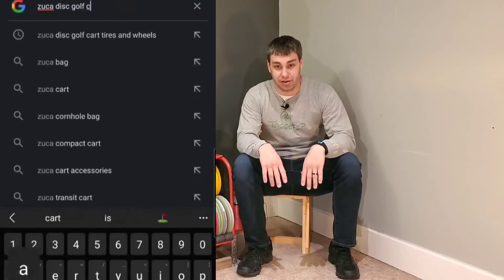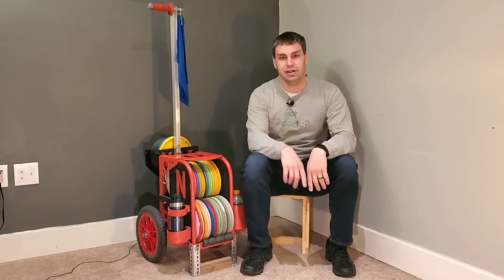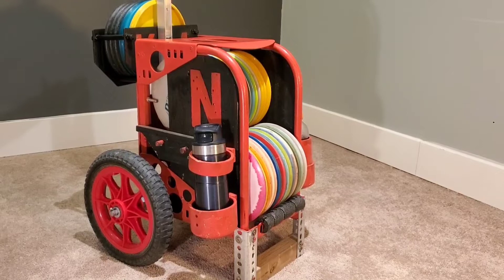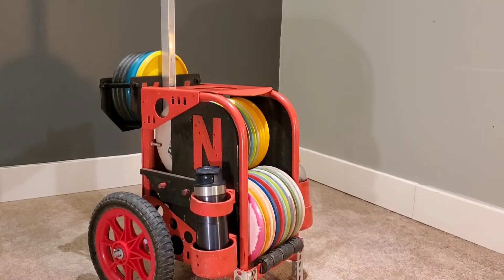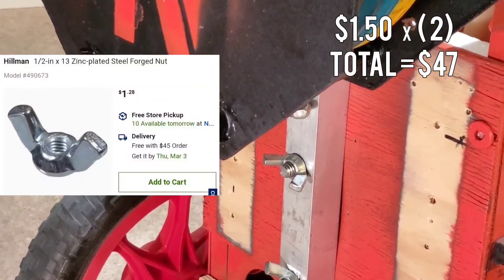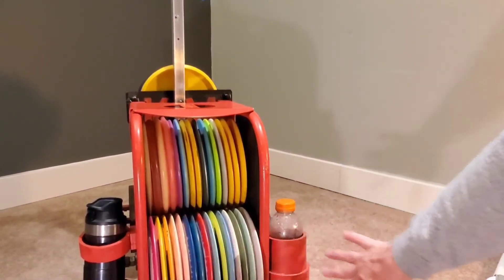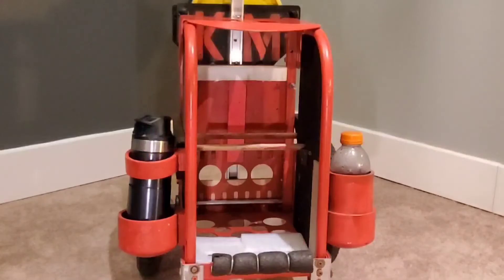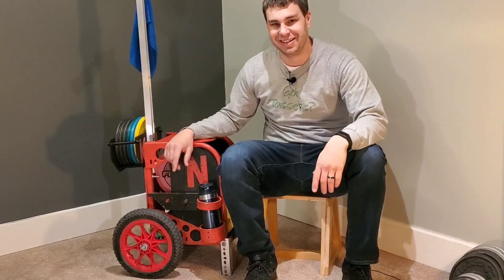DIY Disc Golf Cart That's NOT Ugly for Under $100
How to make a custom Disc Golf Cart under 100 dollars

Handle Shaft

Angle Iron with holes (front Supports)

PVC Pipe

🎥 I make FREE DISC GOLF VIDEOS for YOU! I have been playing for nearly a decade and have made lot of mistakes along the way which has brought about a lot of IMPROVEMENT! I want to share this knowledge with you! I am about 930 Rated right now (February 2022) and want to bring you along for the ride as I get better and better!

Chapters:
0:00 Disc Golf Cart Under $100
1:01 Upgrading my Disc Golf Cart
1:27 New Tires on Zuca Disc Golf Cart
2:20 Zuca Disc Golf Cart Cupholder Upgrade
2:36 Homemade Disc Golf Carts For EVERYONE
2:47 New Handle for Zuca Disc Golf Cart
3:20 Make Your Own Putter Pouch
3:32 Two Rows of Discs - Disc Golf Cart
4:50 Let's Roll for under $100